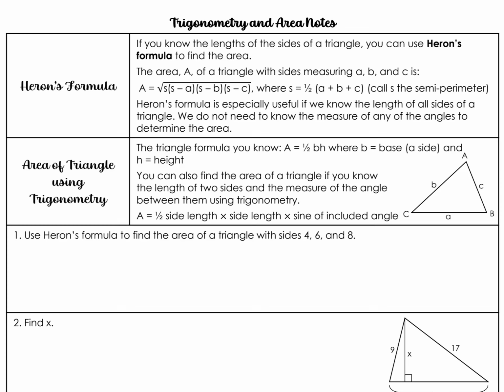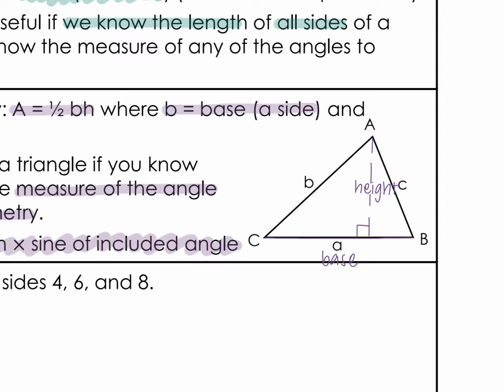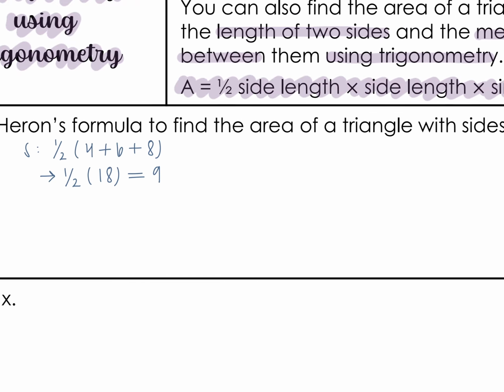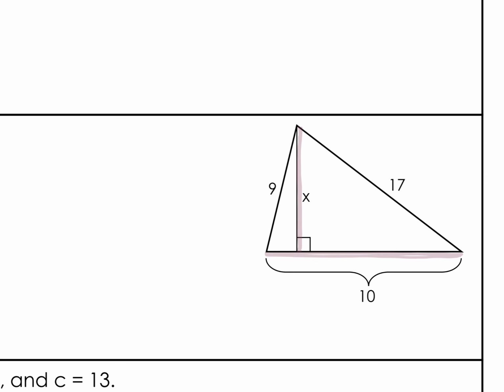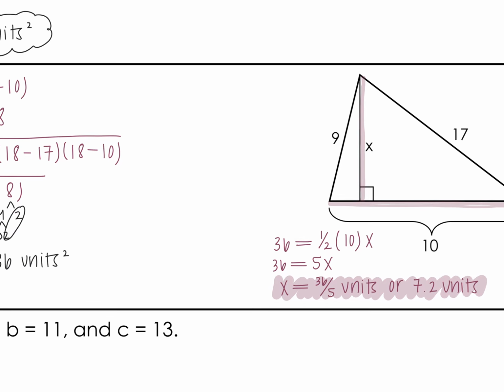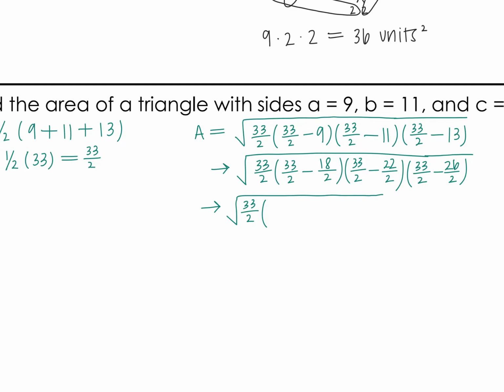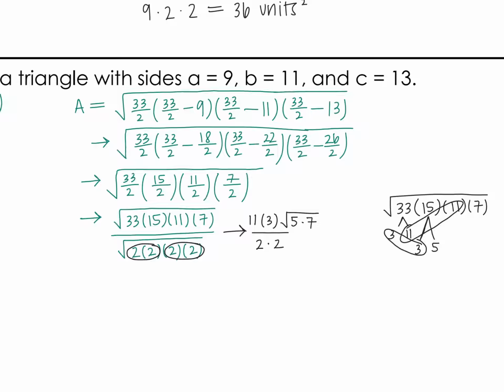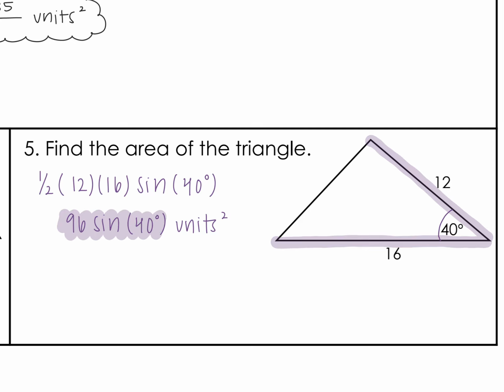Trigonometry and Area Notes